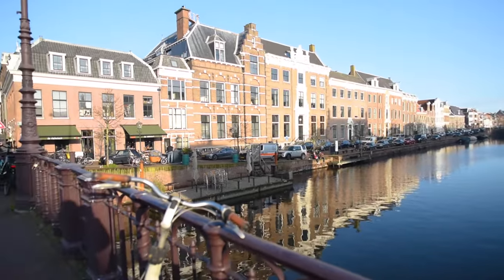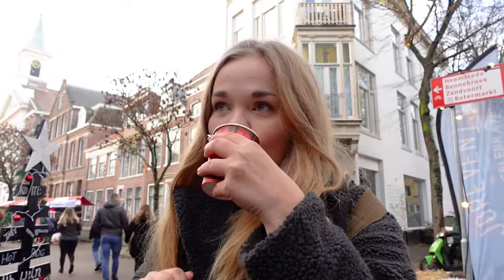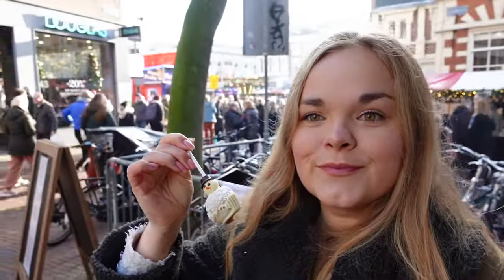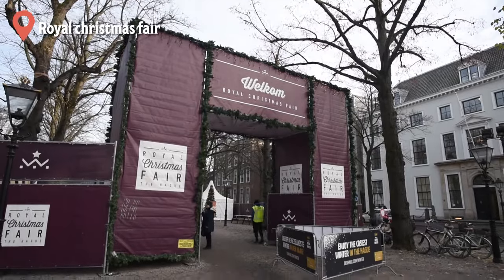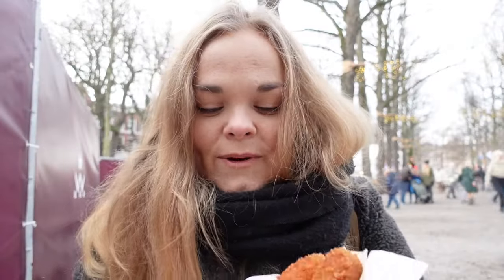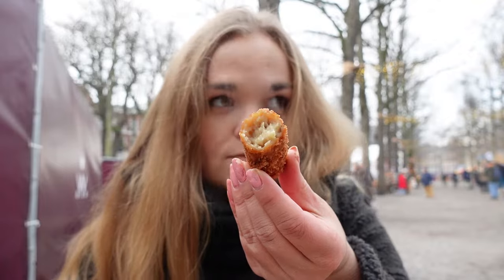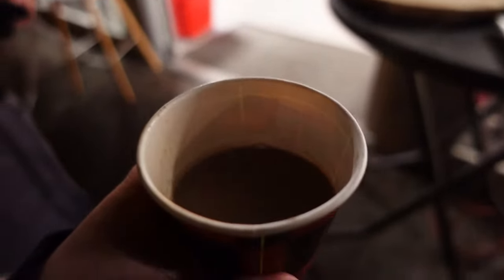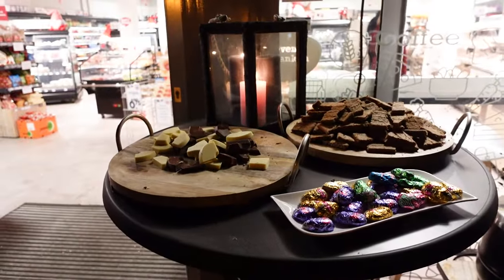3 magical christmas markets to visit in The Netherlands 🎄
In this video you´ll get to virtual travel to 3 different christmas markets in The Netherlands: Haarlem, The Hague & Leiden. All of them are magical and definitely worth a visit if you find yourself in The Netherlands in December.

Time stamps
0:00 - Intro
0:08 - Haarlem christmas market
6:06 - The Hague christmas market
12:43 - Leiden christmas market